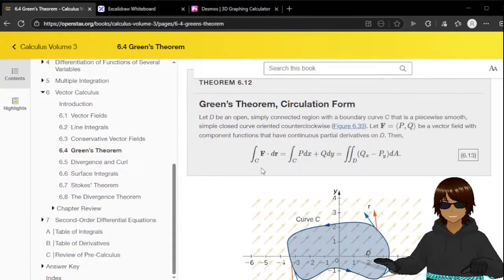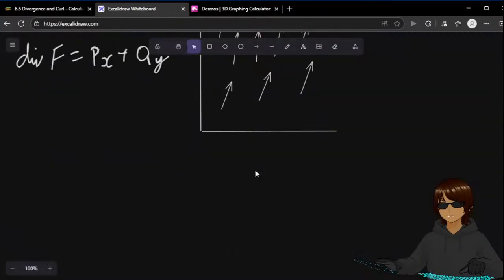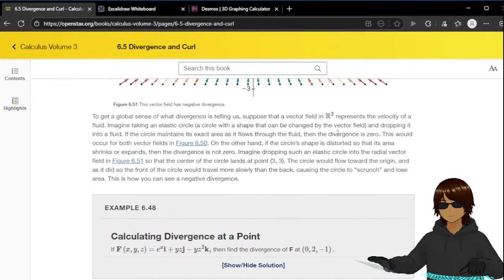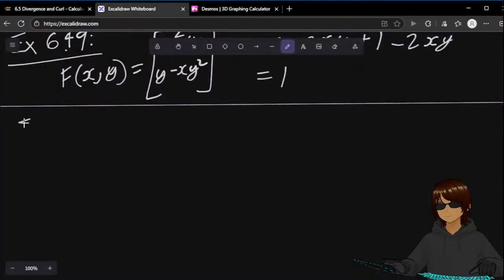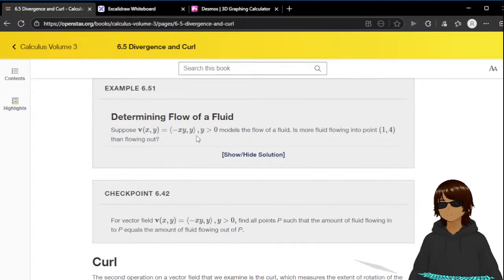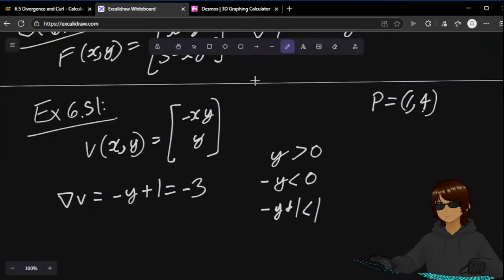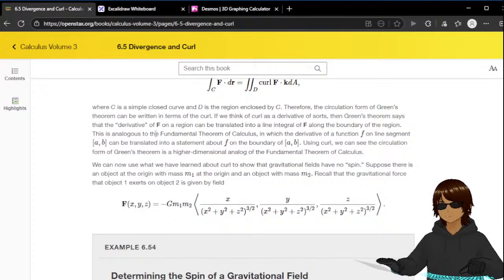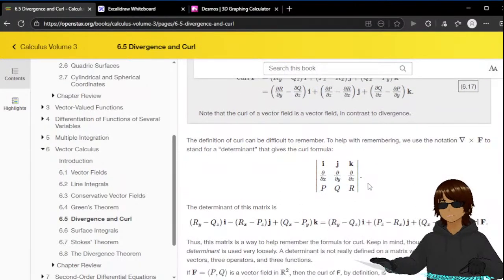Divergence and curl | Learning calc 3 stream